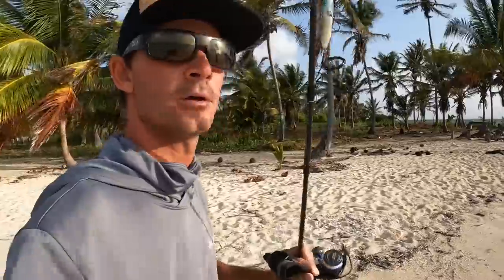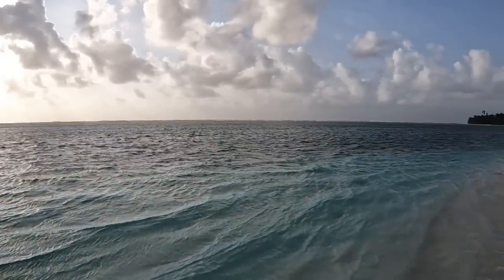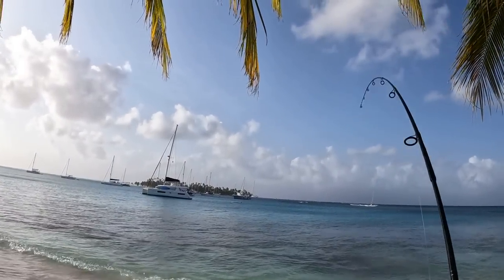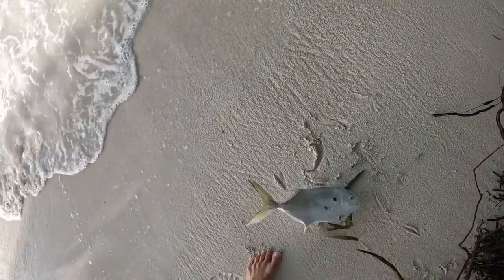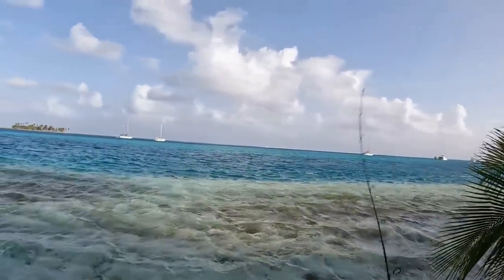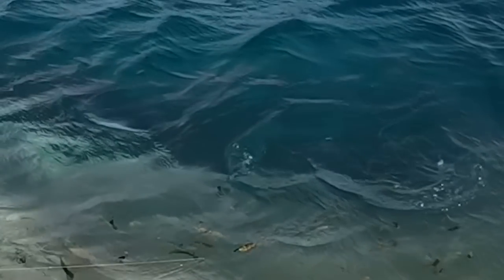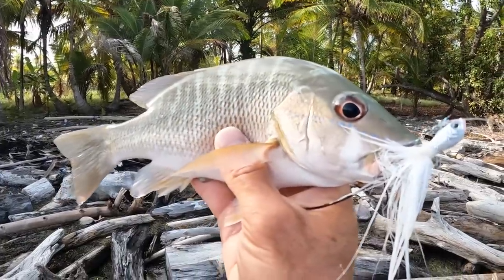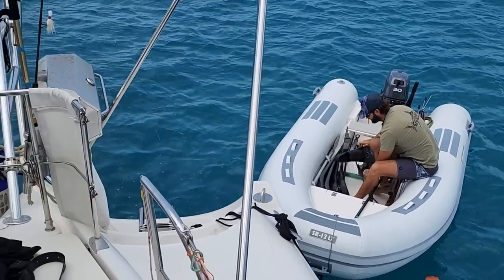Look for this Fishing from the Beach - Tsunami 3 Piece Travel Rod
Thanks to  @freediversteph   for the invite to go explore Panama on her awesome boat. There will be several videos from this trip on my channel along with  @CaptainJackSpearo    and Steph's channel.
Also, I saw some of the stuff Steph is working on and the has more footage than she can even deal with so you know there will always be some awesome unique videos on her channel as she travels the world spearfishing, diving, and fishing on her sailboat along with Cole.

rod: Tsunami 3 Piece Travel Rod 7'
reel: Tsunami Evict 2000
line: 10lb Beyond Braid
leader: 30lb Tsunami Fluorocarbon
lure: Tsunami Tidal Pro Twitch Bait

Bimini Bay Outfitters Cloths